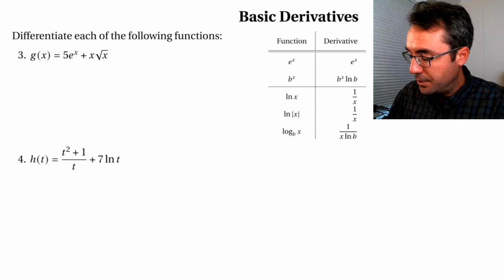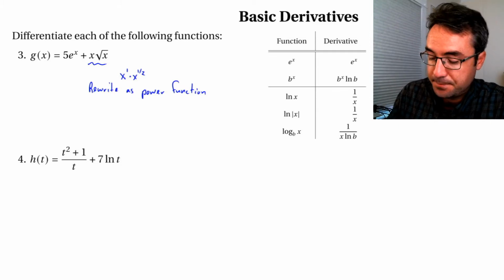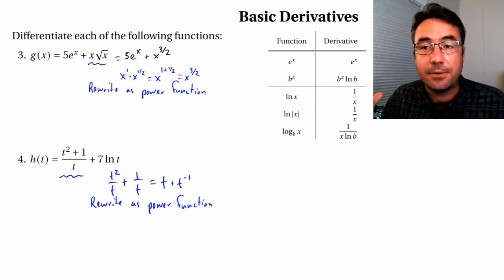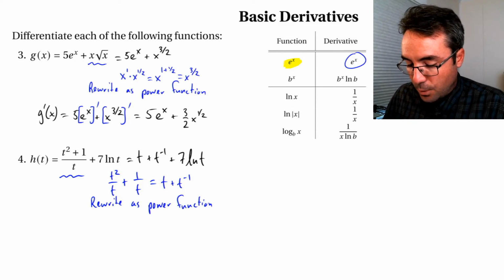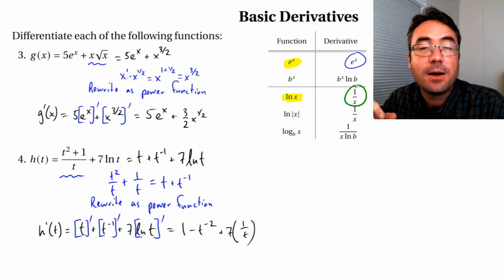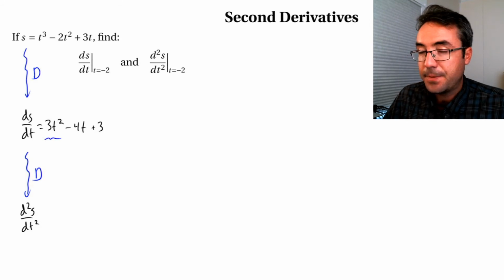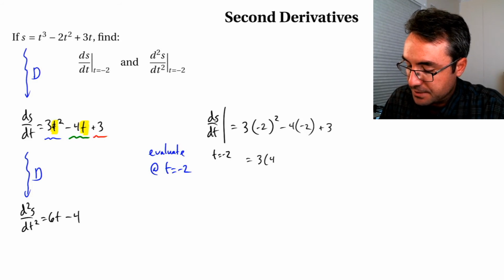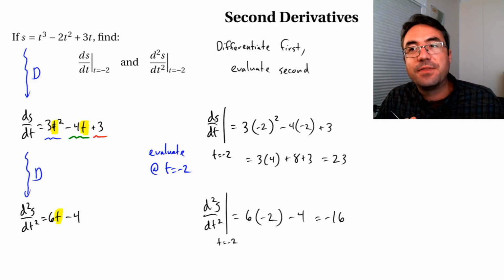(last few minutes) MTH 141U: 9.24.2020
The video quality decreased a little during the last few minutes of the live stream today. Here is a recording of those last few examples.